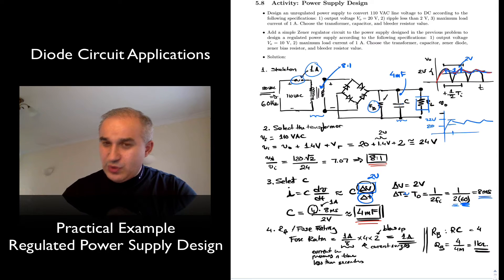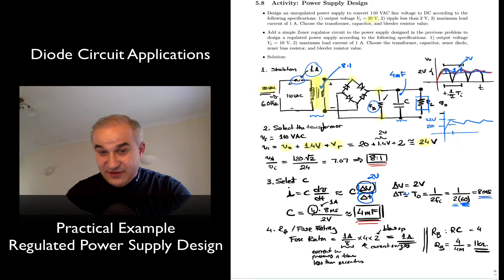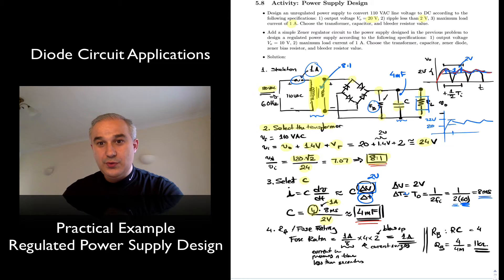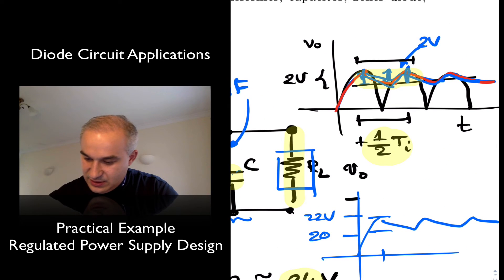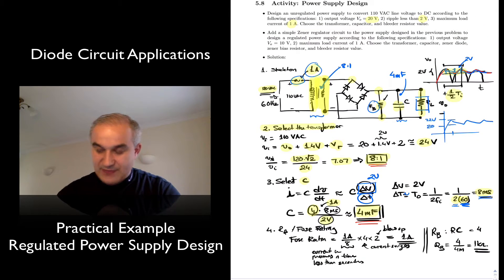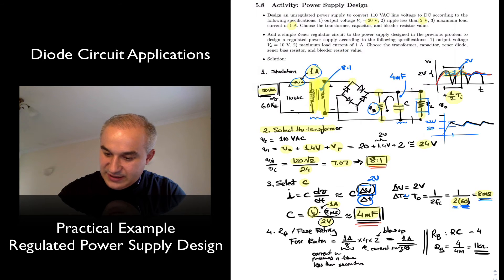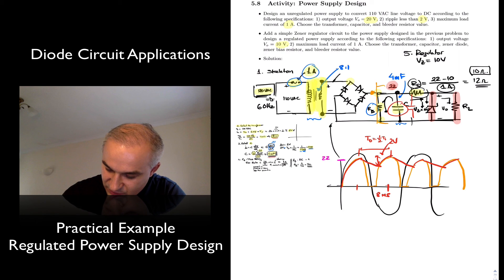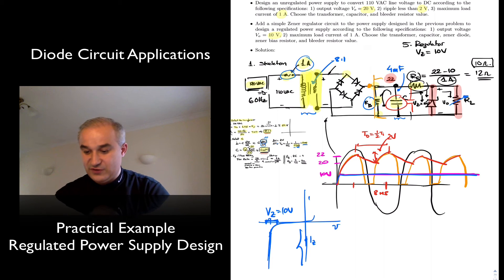Design Example: Regulated Power Supply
Design Example: Regulated Power Supply. How to design a simple regulated power supply?